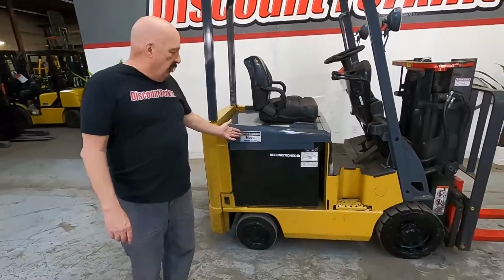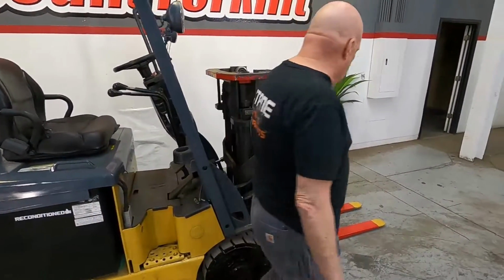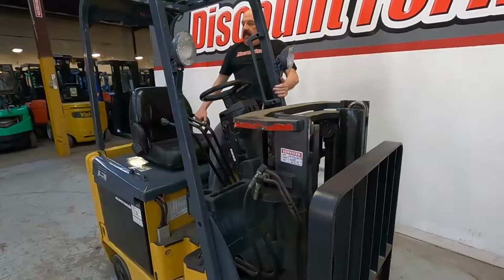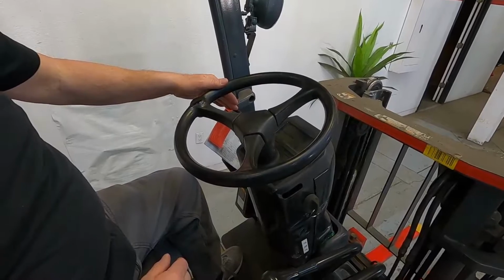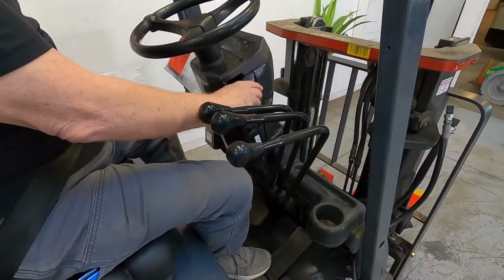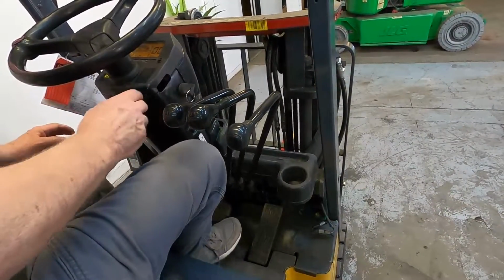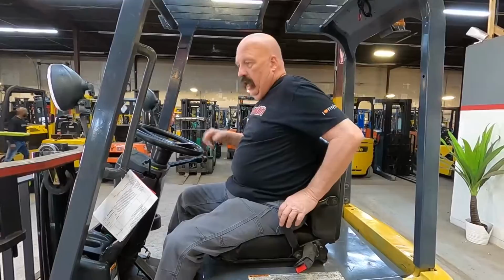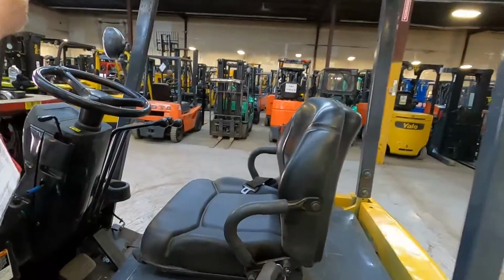CAT MITSU FBC18N 3,500lb Electric 36V #0439 - Forklift for Sale